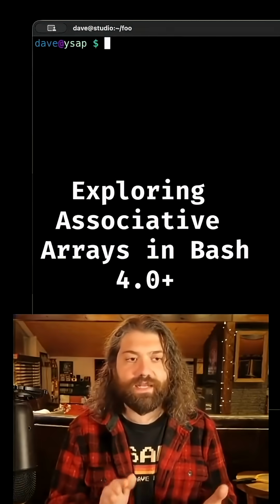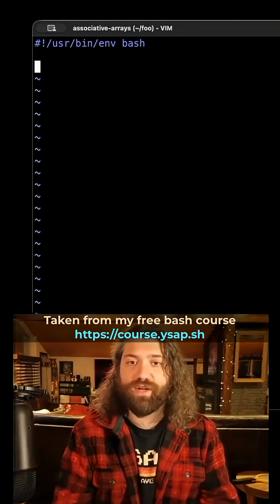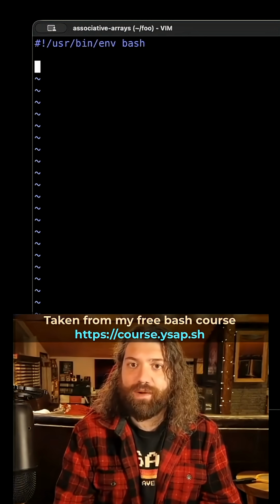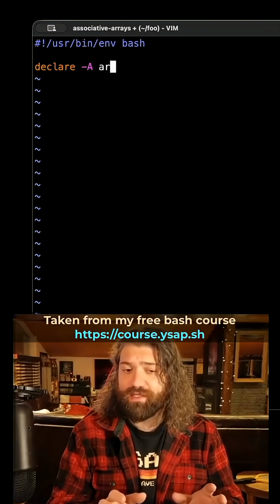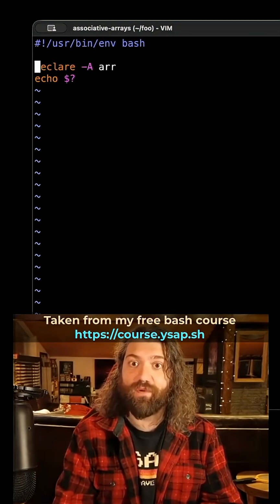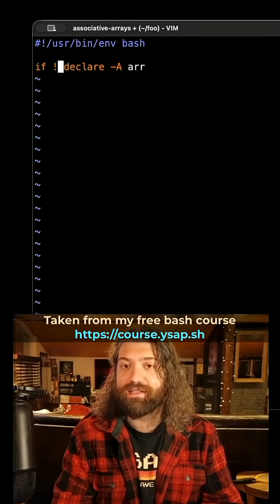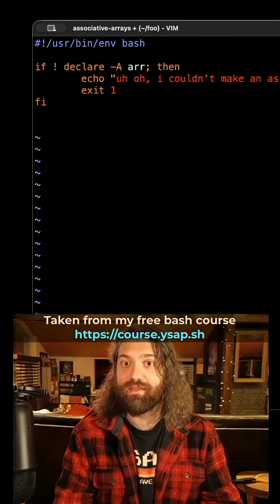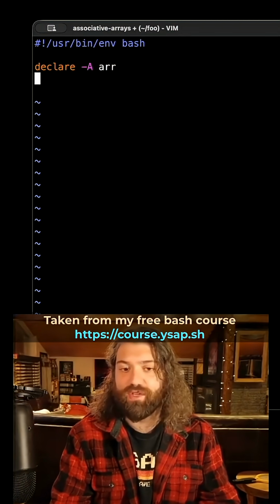Exploring Associative Arrays in Bash 4.0+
Exploring Associative Arrays in Bash 4.0+ - you suck at programming